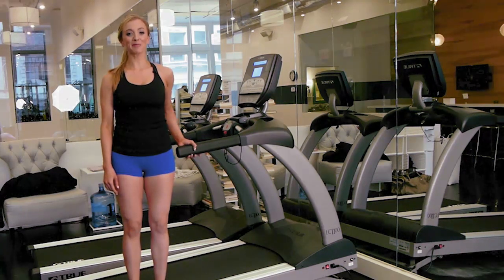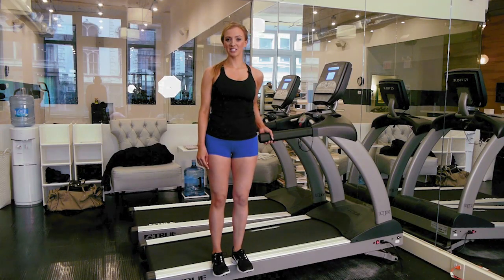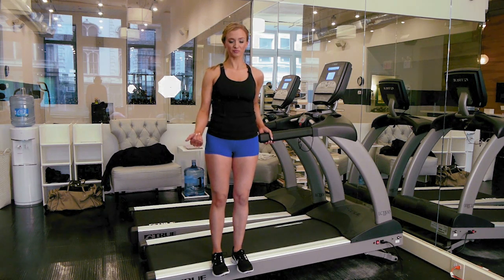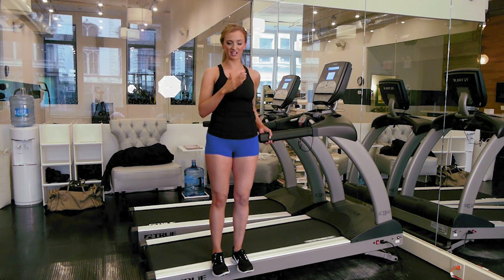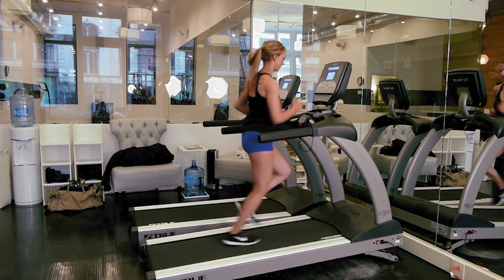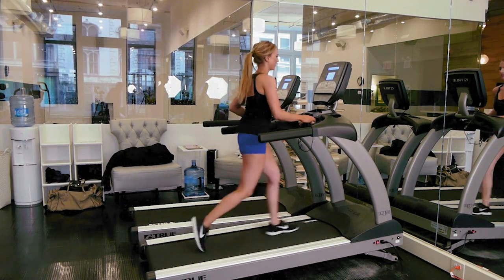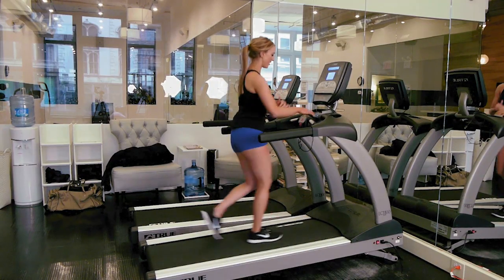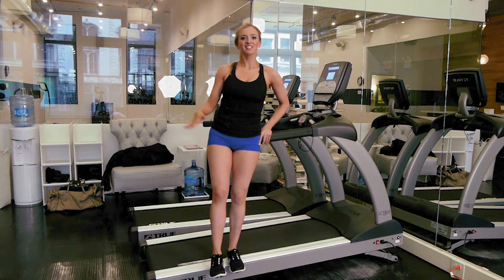Running to Tighten the Thighs & Butt : Fitness Routines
Running to tighten the thighs and butt is something you can do either with a group or on your own. Run to tighten the thighs and butt with help from a certified personal trainer in this free video clip.

Series Description: Whether you're trying to lose weight, tone your muscles or get that lean, athletic look, all you have to do is stick to the right workout and fitness routine designed for your specific goal. Get tips on a variety of different fitness topics with help from a certified personal trainer in this free video series.